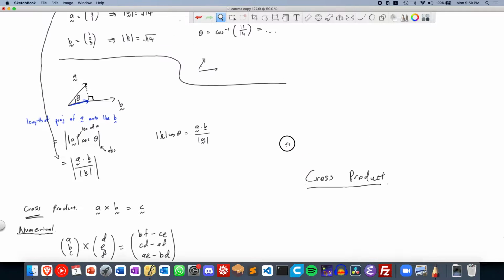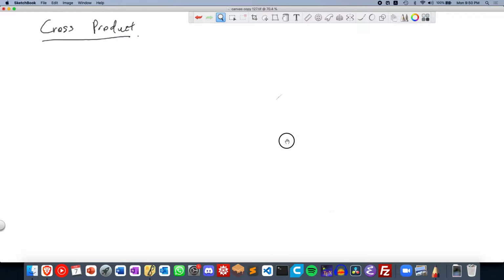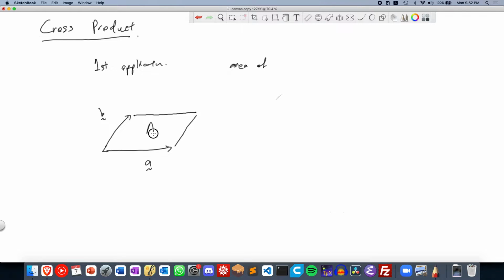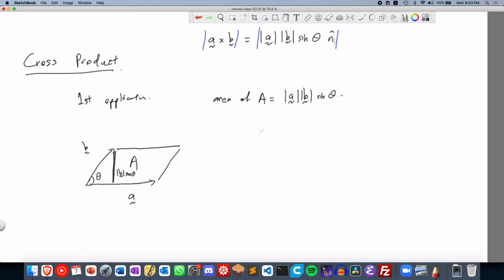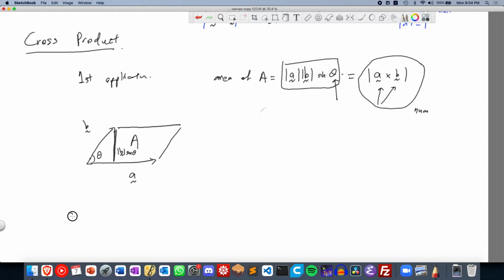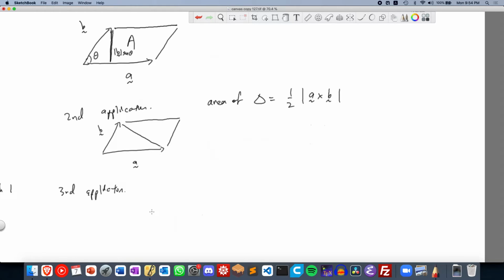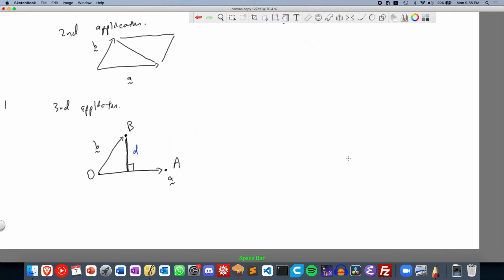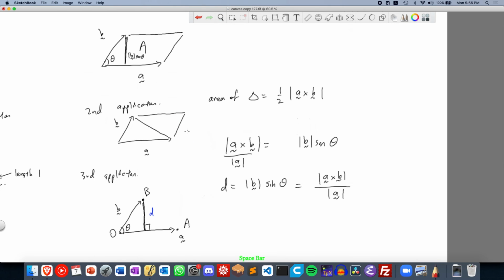H2 Vectors 5: Applications of Cross Product (Area, Shortest Distance from Point to Line)